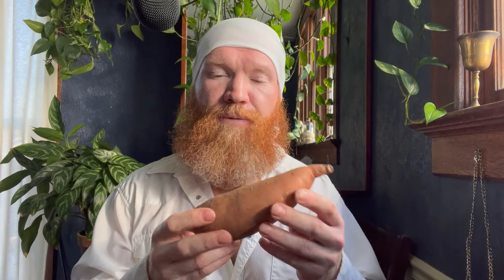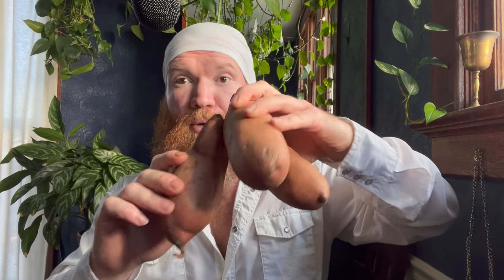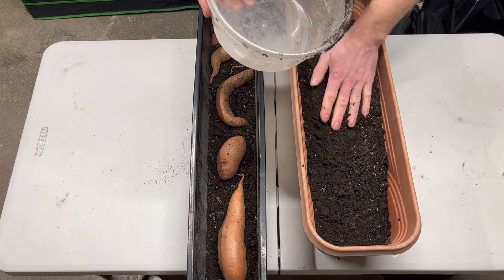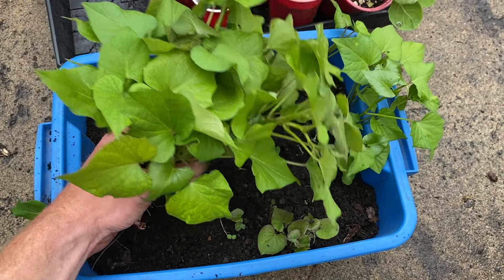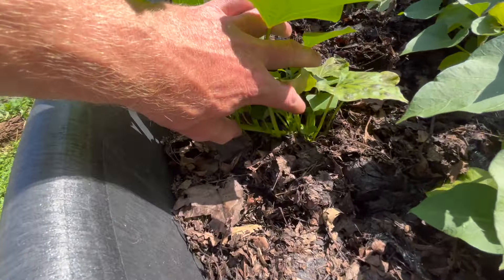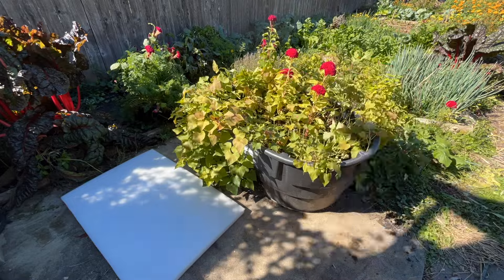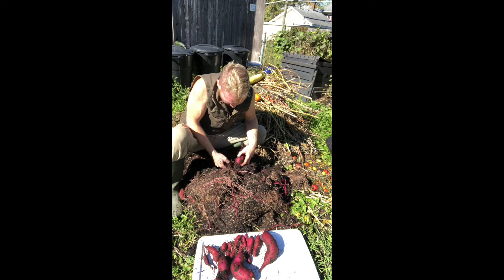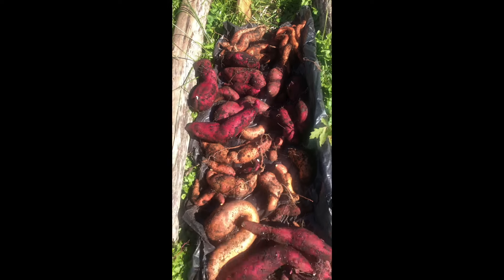The Ultimate Food Security Crop - How To Grow Sweet Potatoes Almost Anywhere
Now is the time to start your sweet potato slips for this upcoming growing season!!.. With the right knowledge, you can grow sweet potatoes almost anywhere and you most certainly SHOULD grow them due to very high vitamin and mineral content as well as extreme storage ability.

 It's FREE it's like a chat room for The Viking Tribe where you can connect and exchange ideas with other like minded people all across the world.